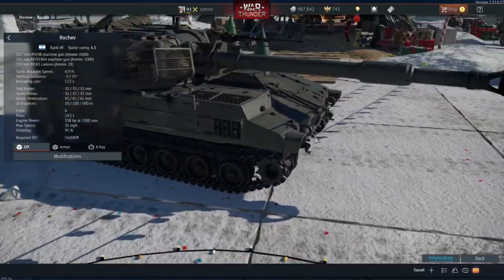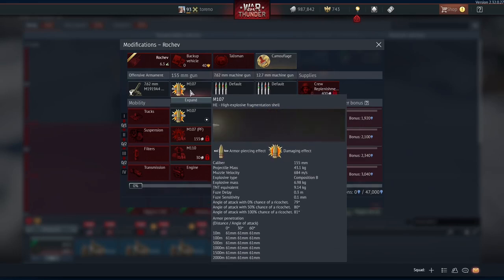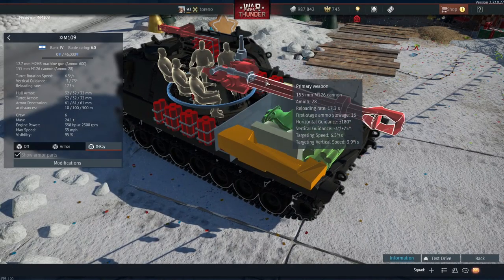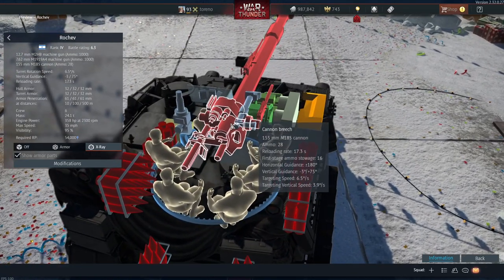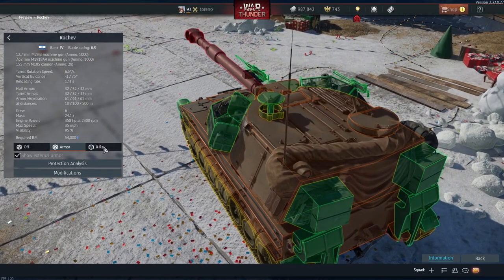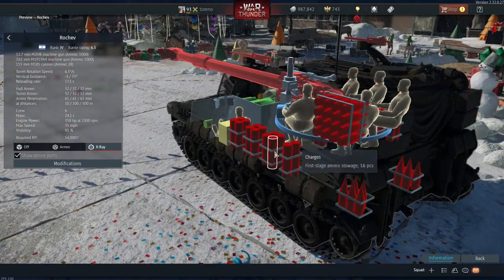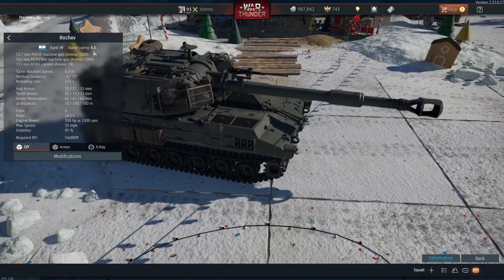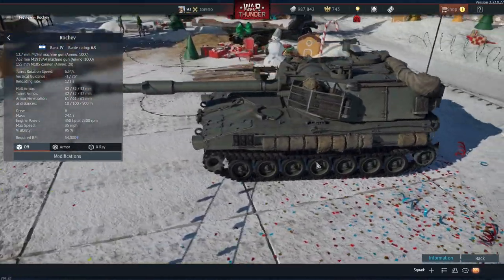Rochev First Impressions - Air Superiority Dev Server - War Thunder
Today on the Air Supriority Dev Server we take a look at the Israeli Rochev, a new SPG gun with the long barrel 155mm gun capable of firing HE shells at far greater velocities than the previous short barrelled gun!

So join me as we take a look at the Rochev, analyse its stats and discuss how it will play in War Thunder!